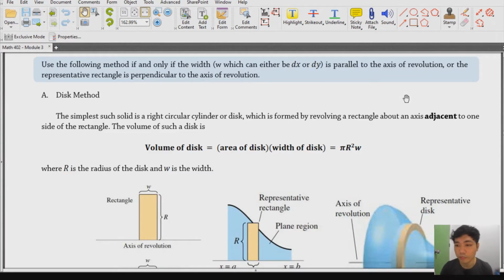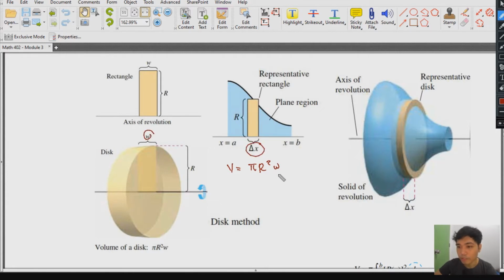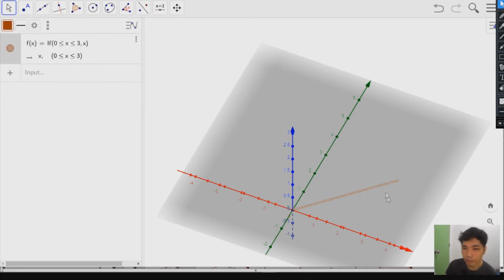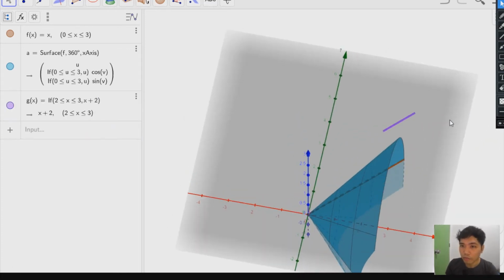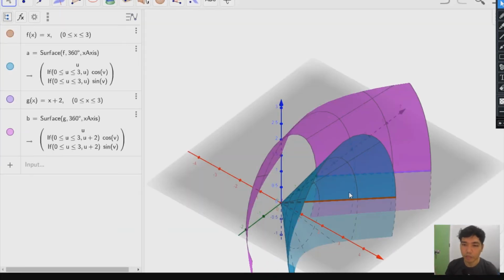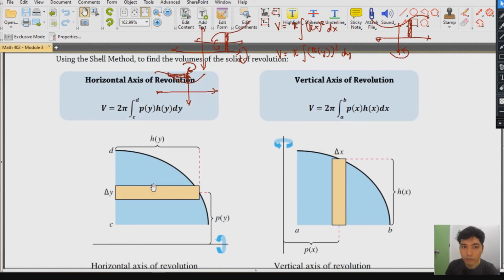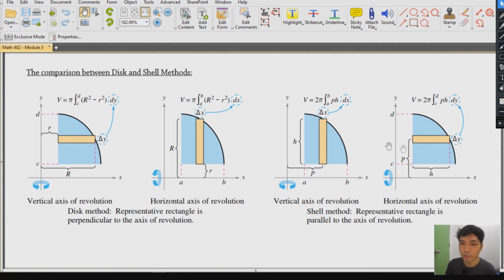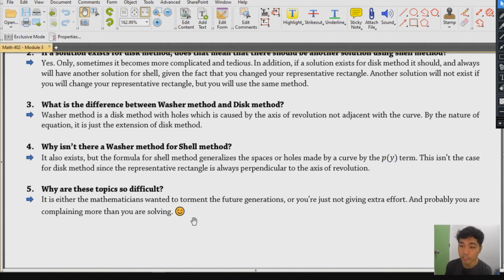[Math 402] 14. Volumes of Solid Revolution (1/6)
This video discusses both disk and shell method in solving problems of solid of revolutions using integral calculus.